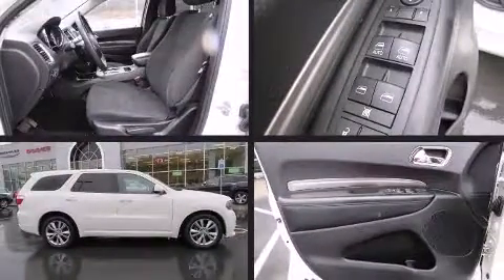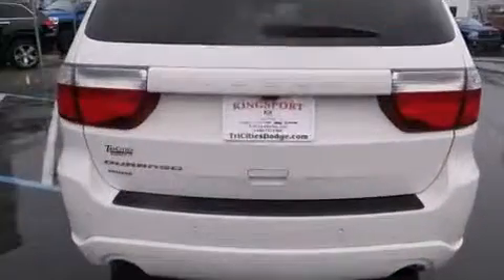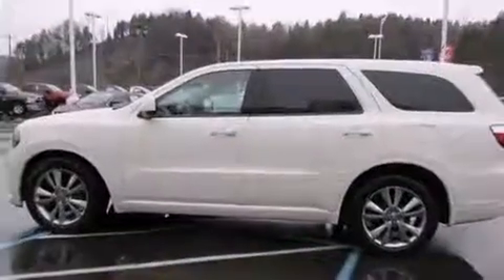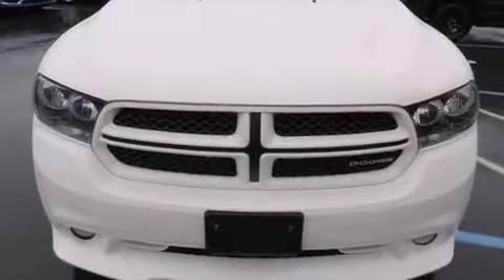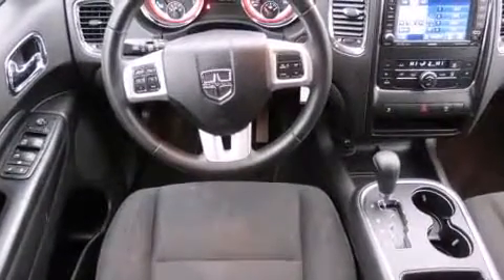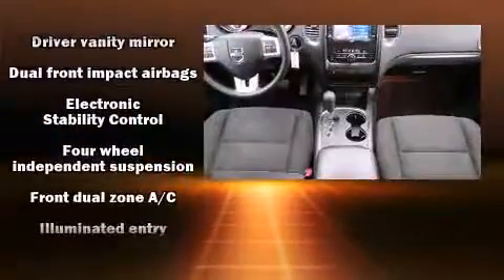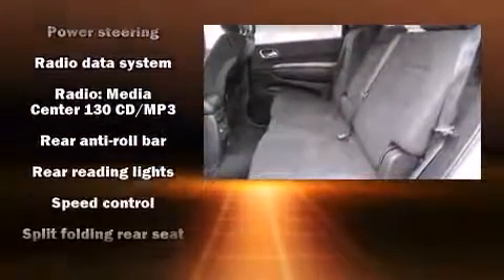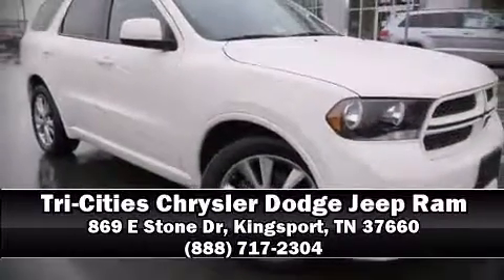2011 Dodge Durango Heat in Kingsport, TN 37660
Get excited about the 2011 Dodge Durango. A 3.6 liter V-6 engine pairs with a sophisticated 5 speed automatic transmission, and load leveling rear suspension maintains a comfortable ride. It's equipped with tons of terrific amenities, but it won't break your budget. Such as remote keyless entry, a rear window wiper, 1-touch window functionality, adjustable headrests in all seating positions, an automatic dimming rear-view mirror, power windows, cruise control, and a split folding rear seat. Premium sound drives 9 speakers, providing you and your passengers a sensational audio experience. Dodge also prioritized safety and security with features such as: dual front impact airbags, head curtain airbags, traction control, brake assist, anti-whiplash front head restraints, ignition disabling, and 4 wheel disc brakes with ABS. All wheel drive enhances stability in unpredictable circumstances. Our experienced sales staff is eager to share its knowledge and enthusiasm with you. They'll work with you to find the right vehicle at a price you can afford. We are here to help you.